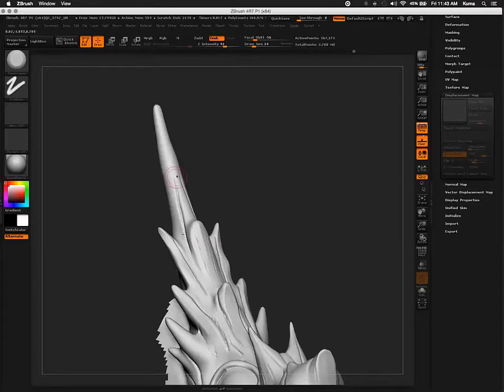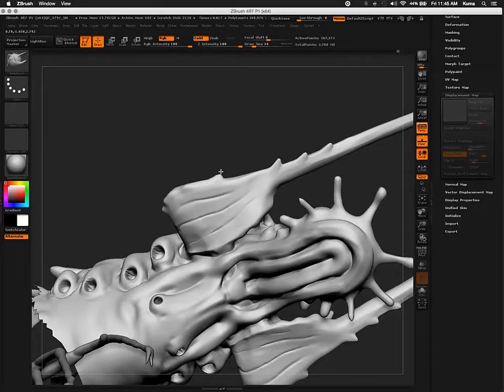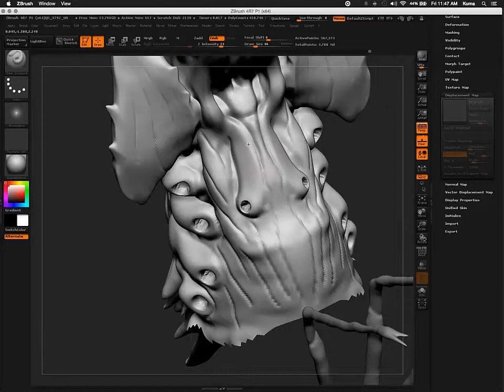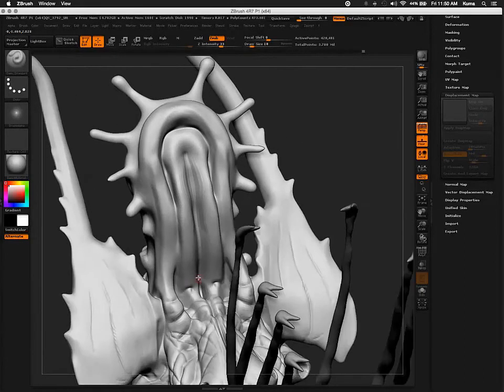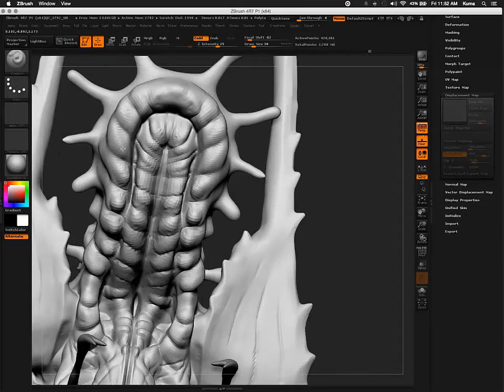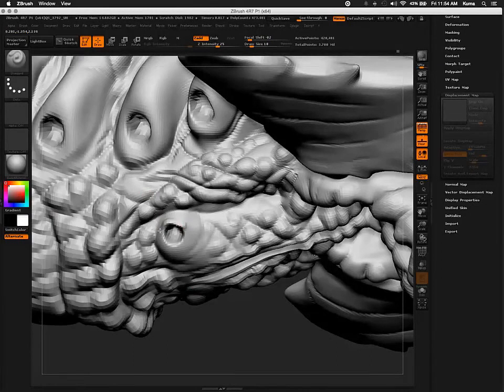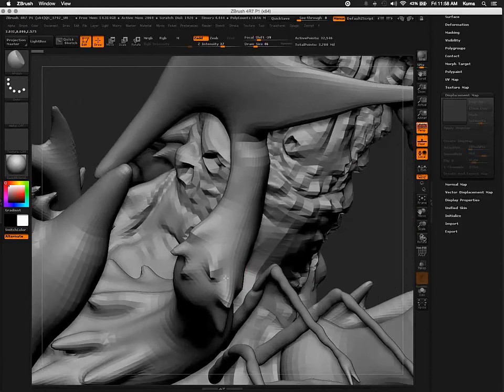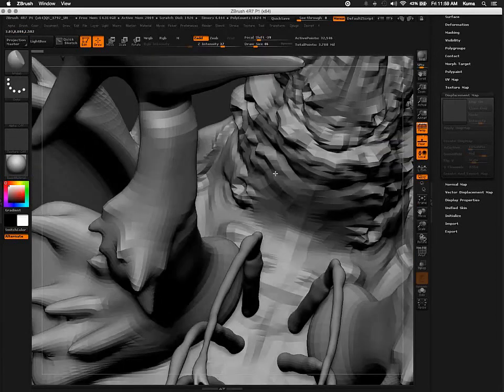26 Secondary Skin Detail